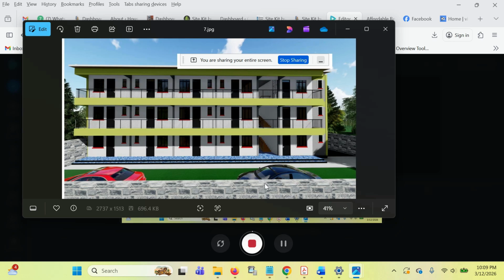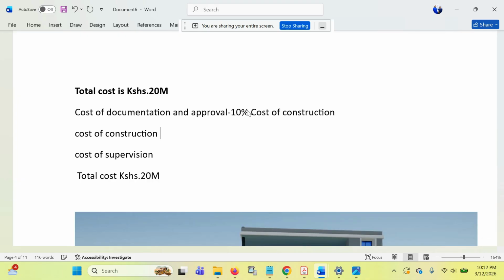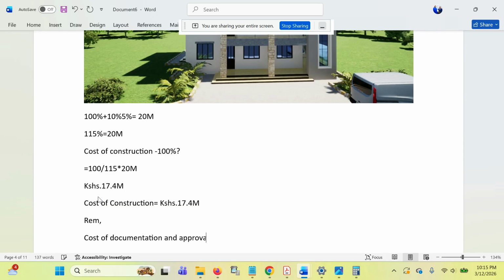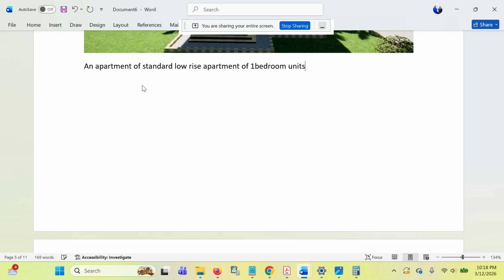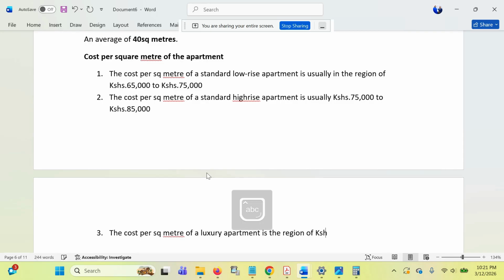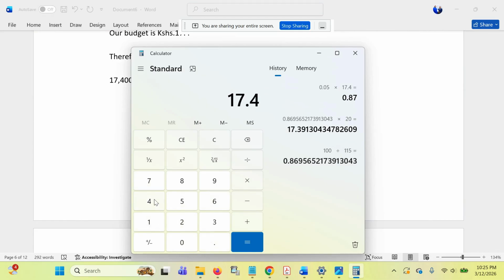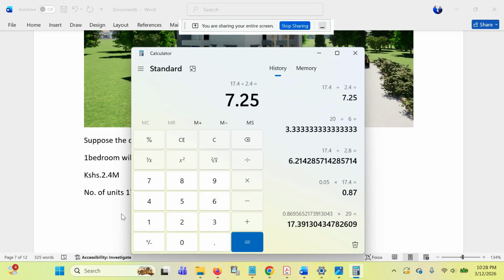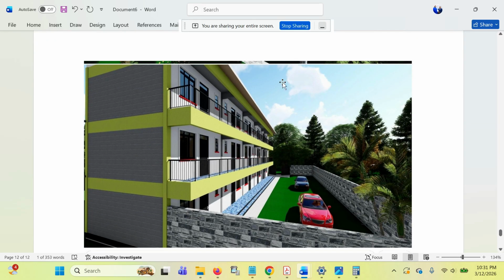What Kshs 20 Million Builds in Kenya: Inside a Profitable Apartment Project!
Hello everyone! In this video, we break down how to determine the cost of an "apartment plan," specifically for a 21-unit building. We cover essential considerations for "real estate investing" and effective "financial planning" to ensure your project is financially sound. This guide will help you understand "how much rent can i afford" for such a development and integrate it into your overall "investment" strategy.

👍 If you found this video helpful, don’t forget to LIKE, COMMENT, and SUBSCRIBE for more tips on Kenya construction, home design ideas, house plans, stone construction, luxury homes, and modern marble design inspirations.

If you want to see the best apartment plans in Kenya, check the video 21 UNIT APARTMENT | 21 UNIT APARTMENT PLAN IN KENYA | COST AND LAYOUT EXPLAINED